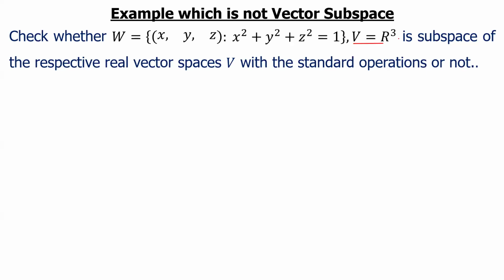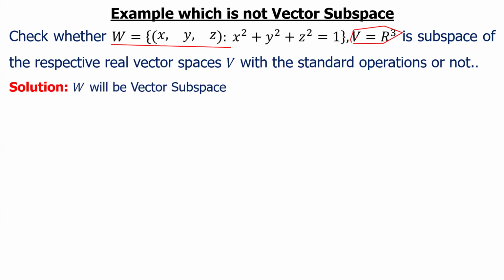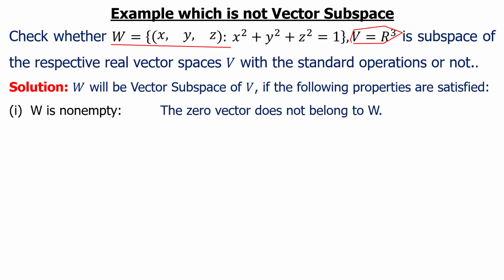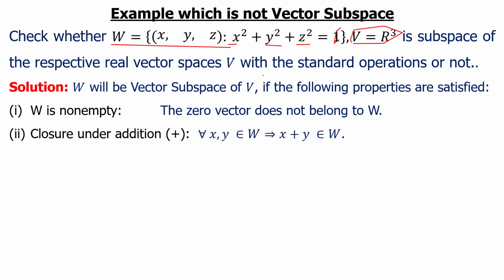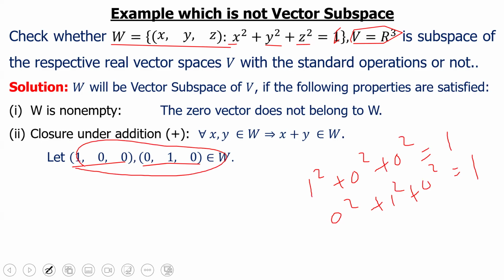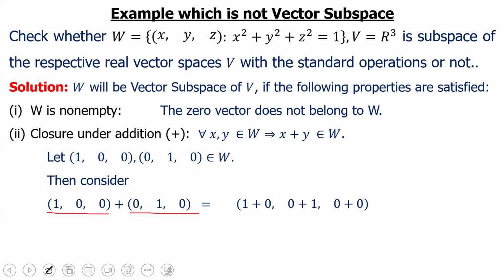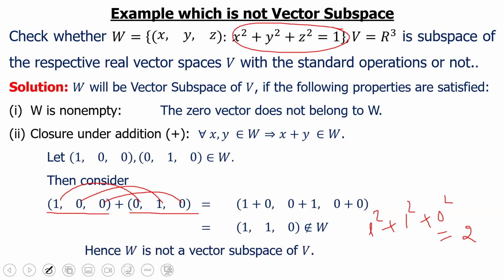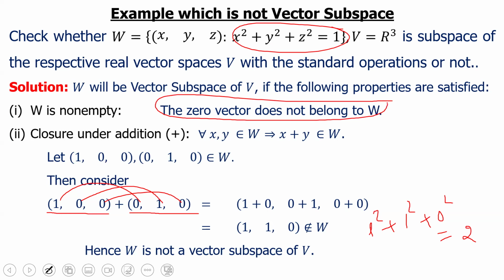09-LAC-Unit-02-Vector Subspace with examples-02